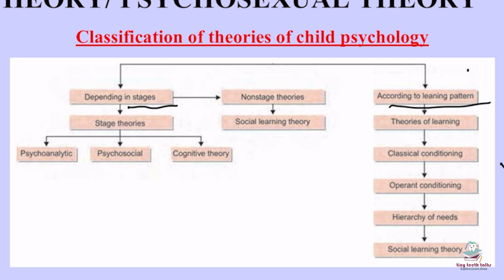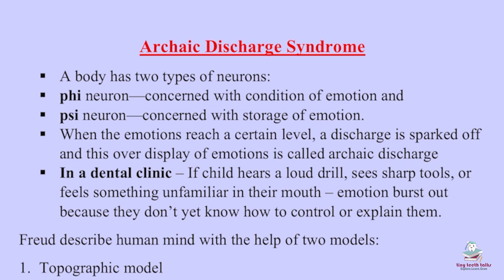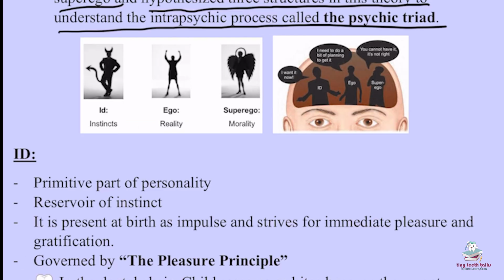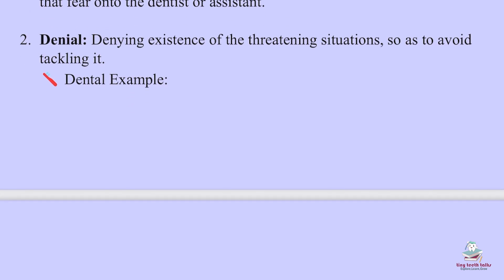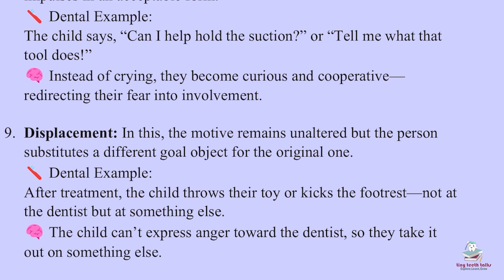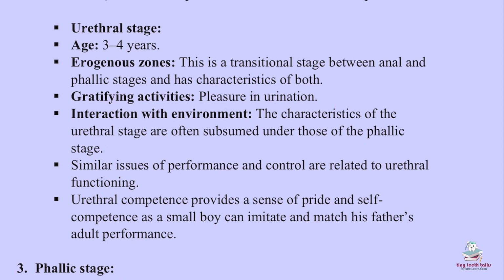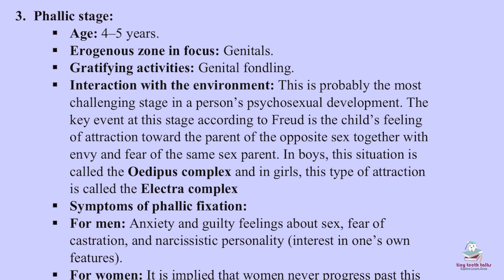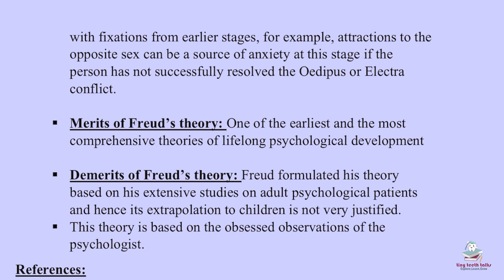Psychosexual / Psychoanalytic Theory| Child Psychology | Behavioral Pedodontics